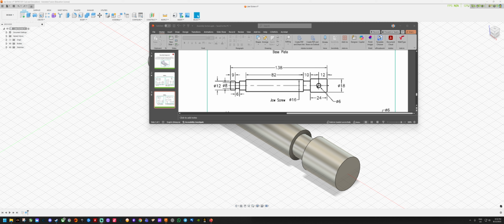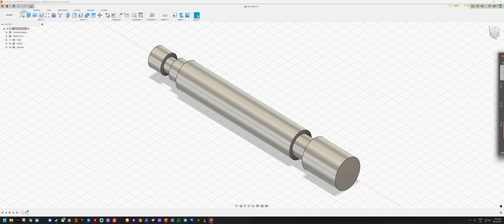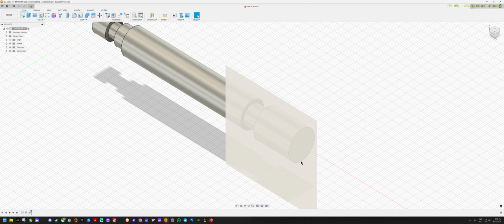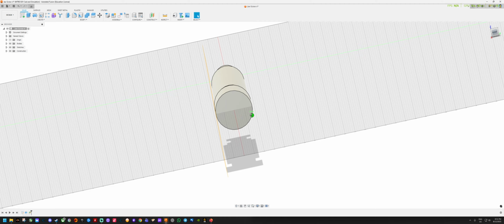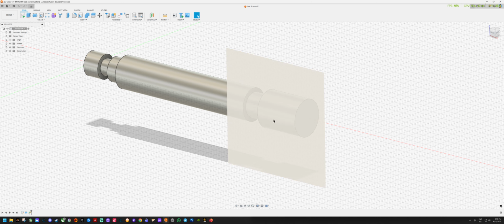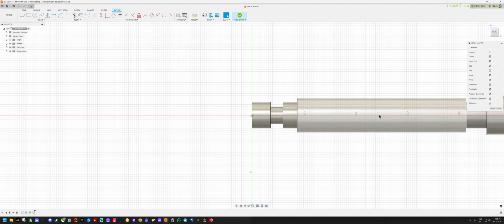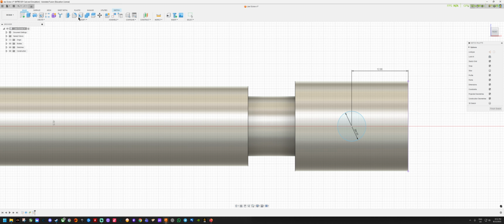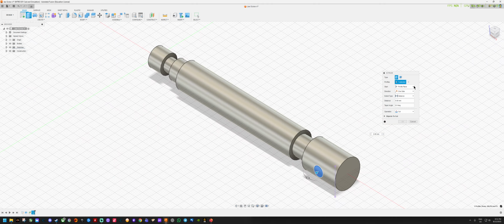Fusion Assembly Tutorial | Part 6b | Jaw Screw v2